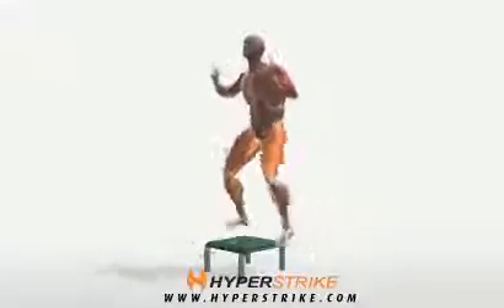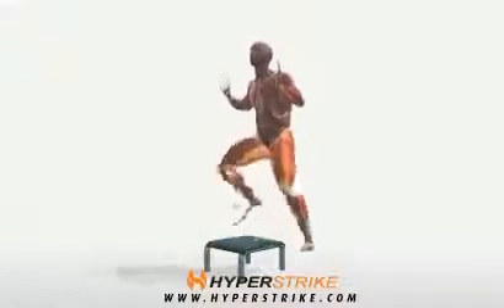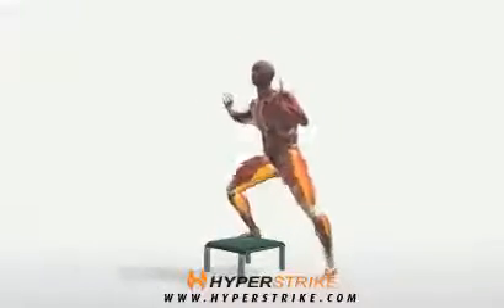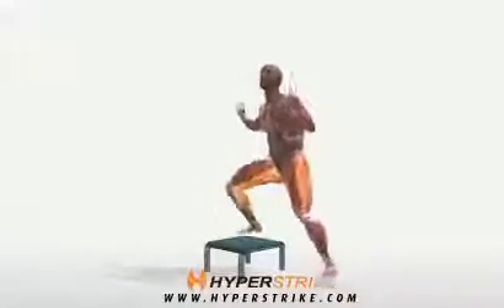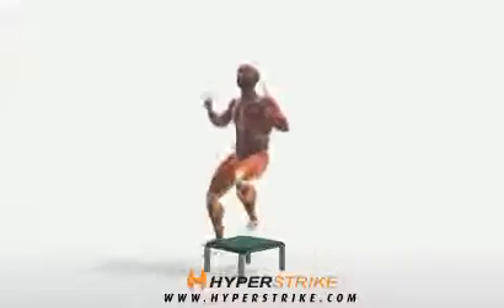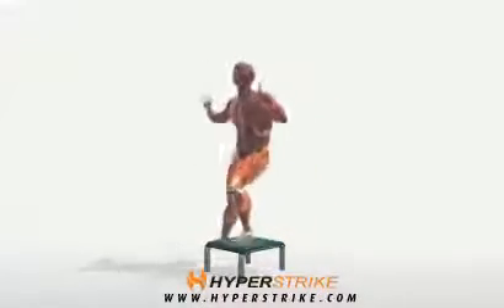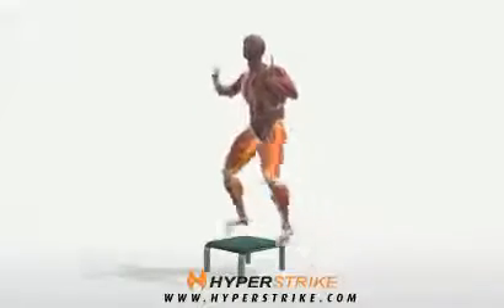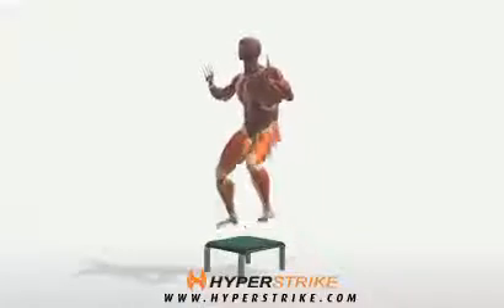Bodybuilding Übungen- Lateral Box Shuffle